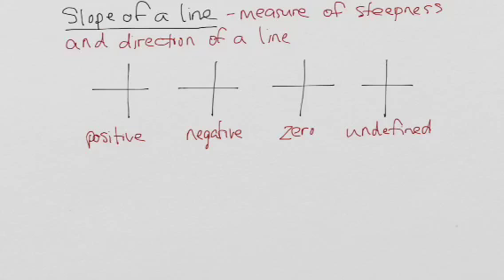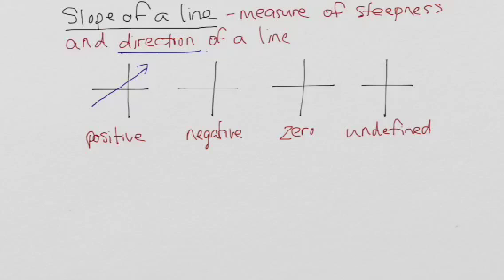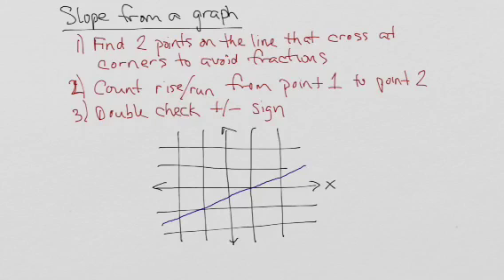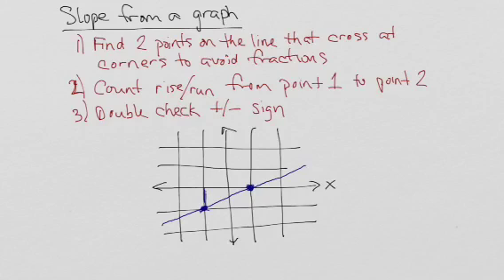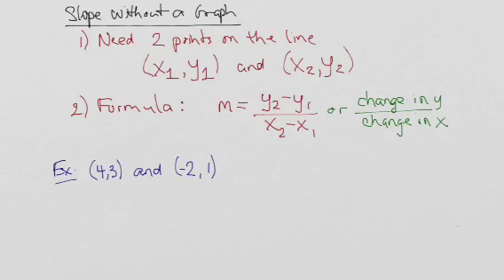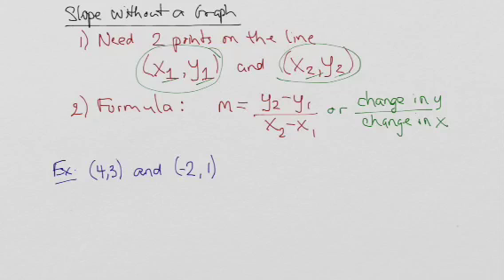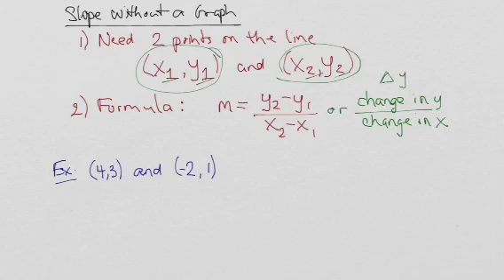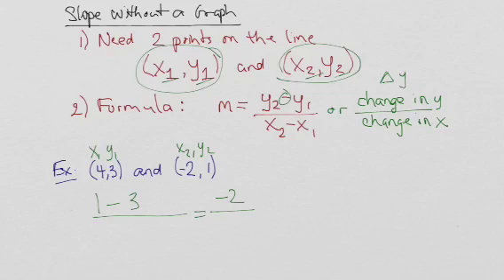Slope of a line